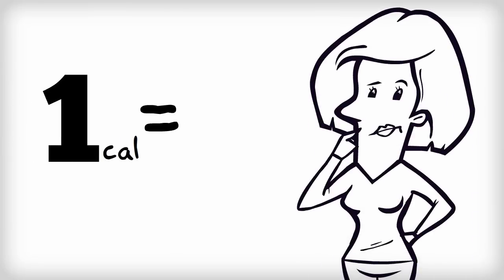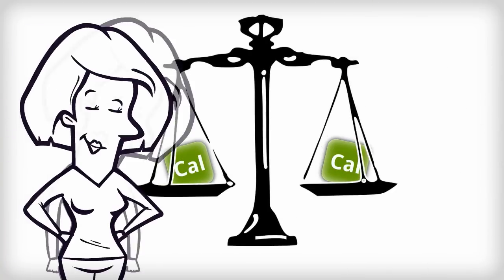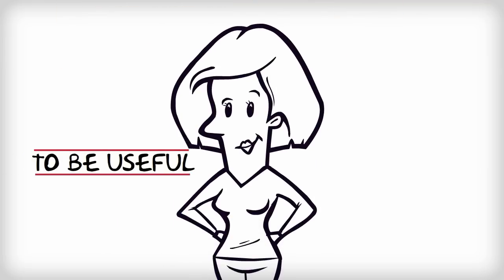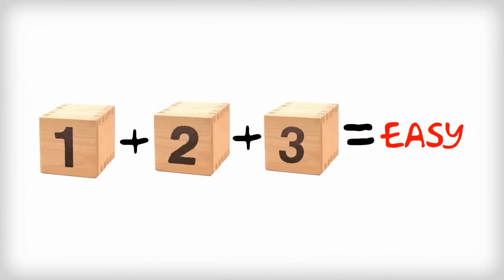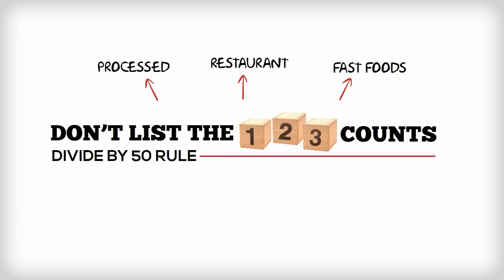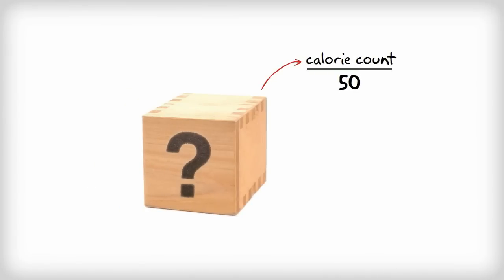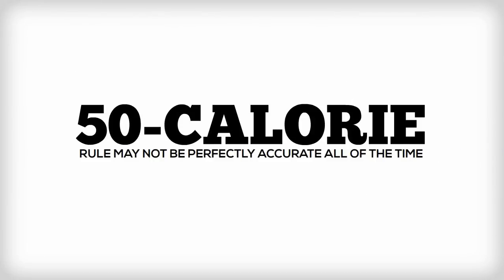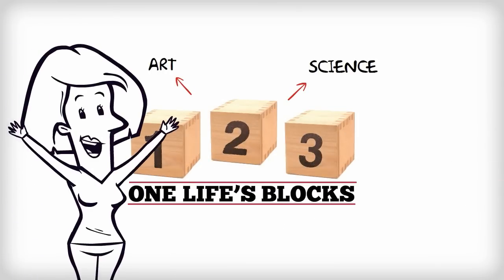One Life's Blocks - because a Calorie ≠ a Calorie.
The Art and Science behind the One Life Block system, an innovative way to count your calories in the real world.  This video explains how the Block system works.  It was designed by Jonathan Haynes, MD. founder of the hugely successful One Life Diet